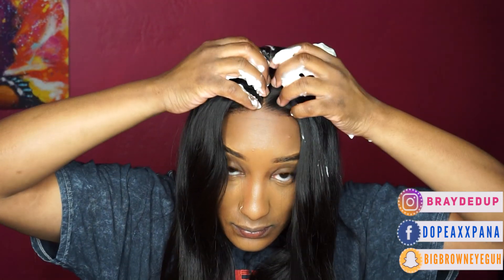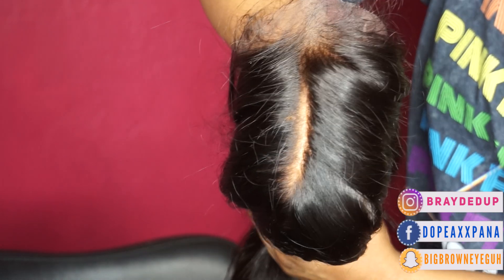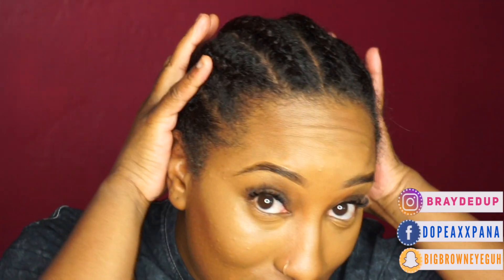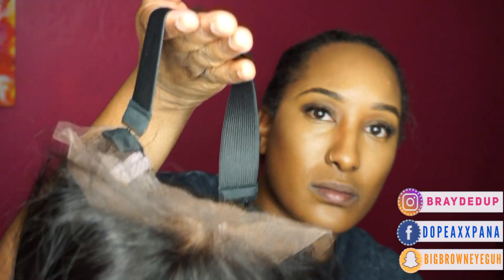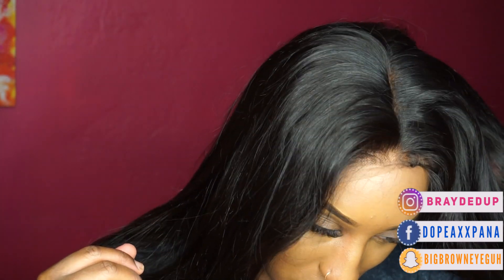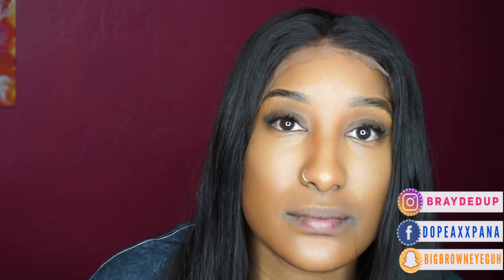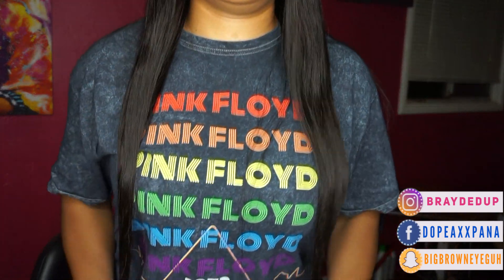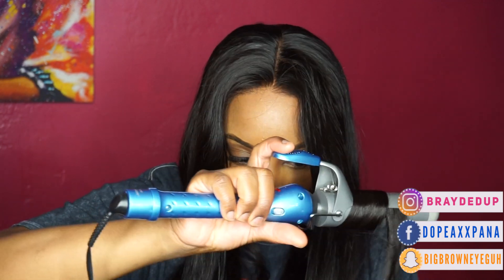Invisible Swiss Lace & Invisible knot Best NON DETECTABLE WIG| AFSISTERWIG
Coupon: bre10 to save 10% money.Share looks on facebook, instagram , youtube and tag @ # afsisterwig, customers will get 15 dollar for next order.

Afsisterwig’s new arrival Skin Melt wig: Invisible Swiss lace & Invisible knot wig.
The Skin Melt Wig is totally beginner-friendly, in the past three months, we have been making our best efforts to adding more density options, perfecting the plucking the hairline, adding the removable elastic band and optimizing the bleach technic to provide the perfect products.

1. INVISIBLE KNOT: A new knotting method will create the most undetectable look, the hair just looks like growing from your real scalp.
2. INVISIBLE SWISS LACE: We upgrade our lace into Raschel net and bobbinet made of polyamide.The reason why we choose high-end swiss lace is that even with much higher price, it can be more invisible and undetectable especially when melting with glue. No matter what skin color you have, this skin melt lace will definitely match.

Hair style: Silky straight 22"

Hair density: 150%

Cap size: Medium 22.5

OMG I LOVE YOU SO MUCH FOR ACTUALLY OPENING THE DESCRIPTION SECTION!

FAQS:
Location: Bay Area, California